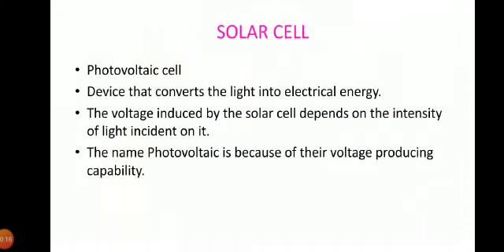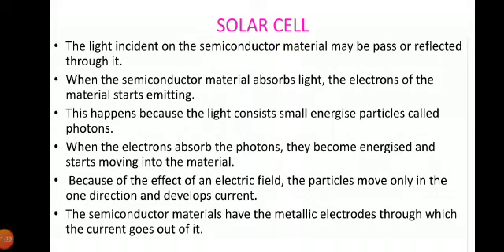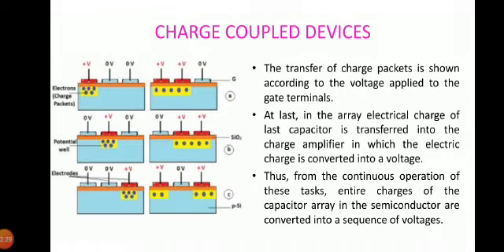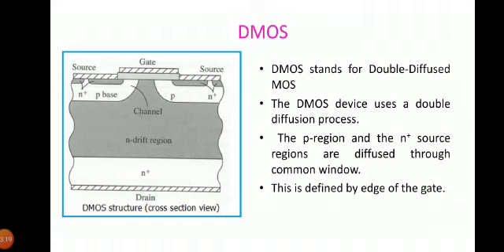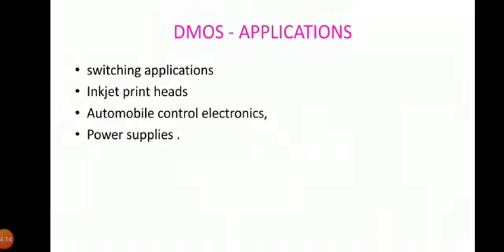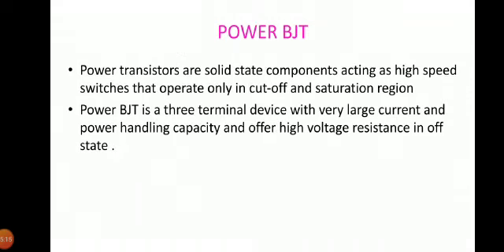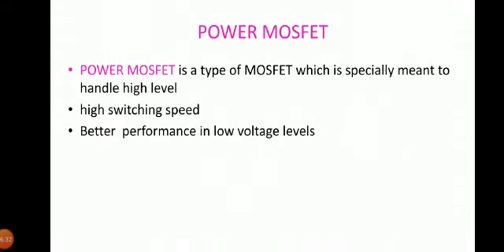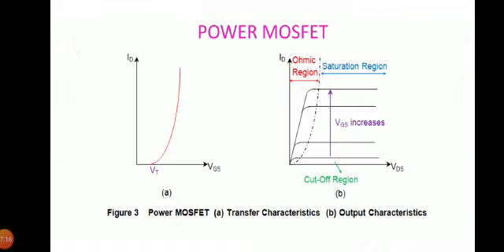MAMSE | ELECTRONIC DEVICES - SOLAR CELL, CCD, POWER BJT, POWER MOSFET | KAVITHA